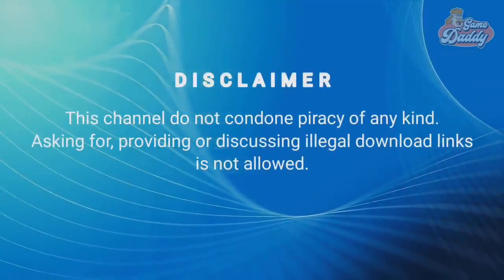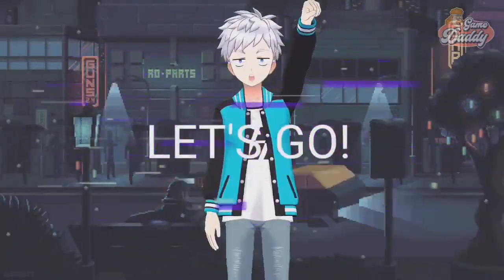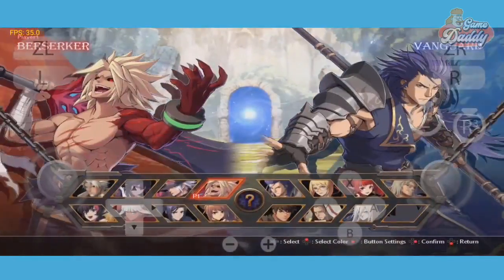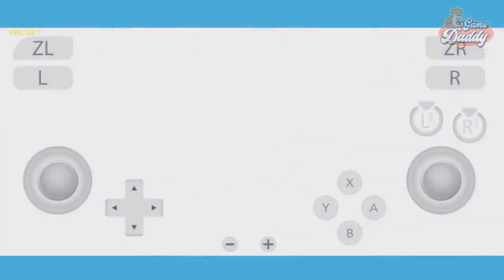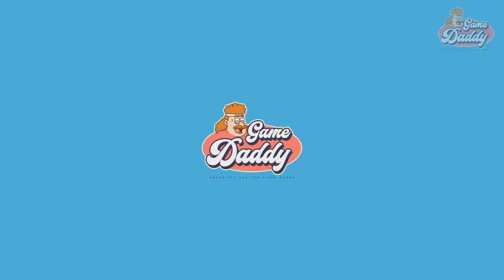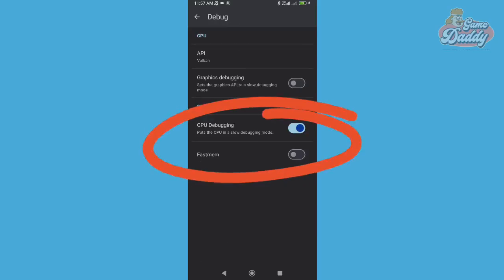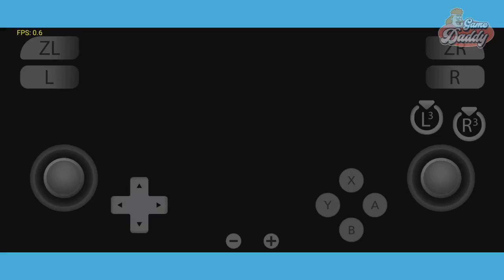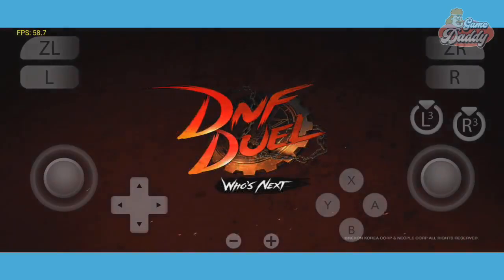YUZU ANDROID EA - HOW TO FIX APP CRASH ON DNF DUEL!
In this video i'm sharing you my secret how to fix app crash while running DNF Duel on Yuzu Android EA/Mainline!

GPU Driver that i used in this video:
-turnip-23.2.0-A7XX.adpkg_R4

👉Support ✅